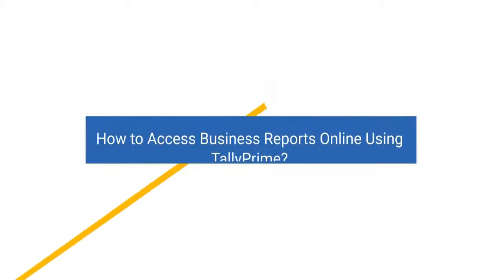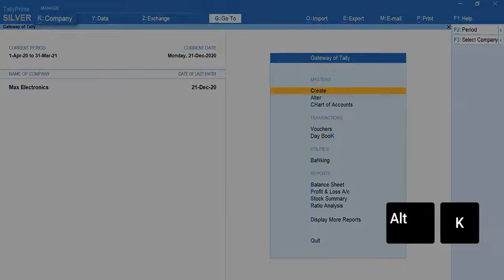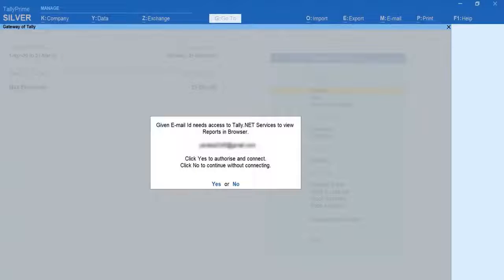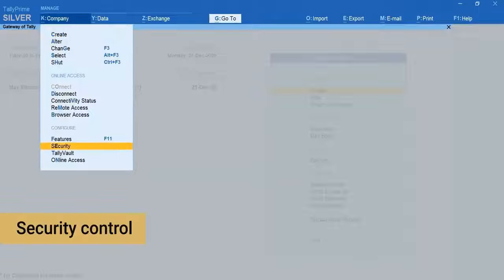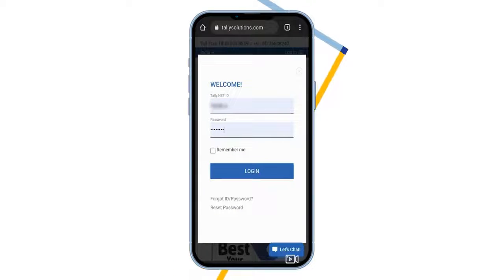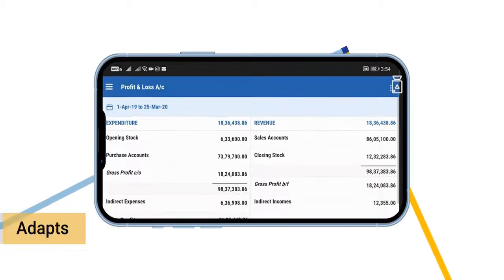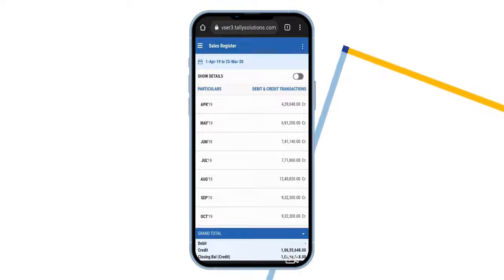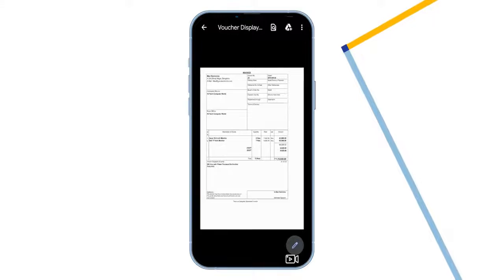Access Business Reports Online in few clicks using TallyPrime | Tally Business Reports Tool